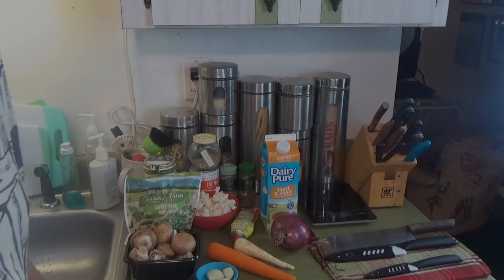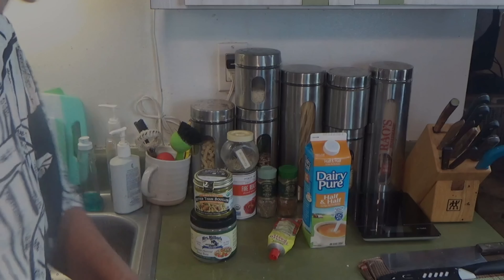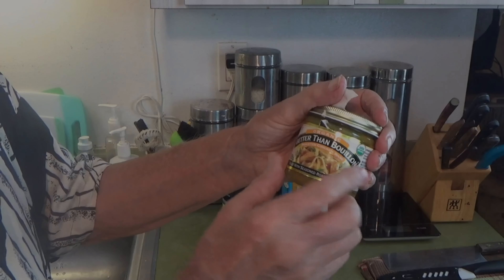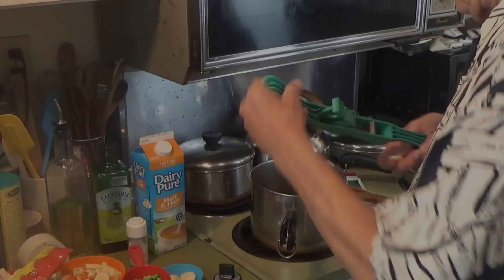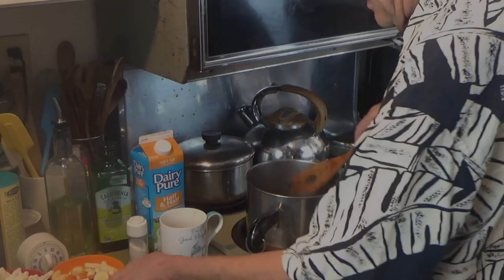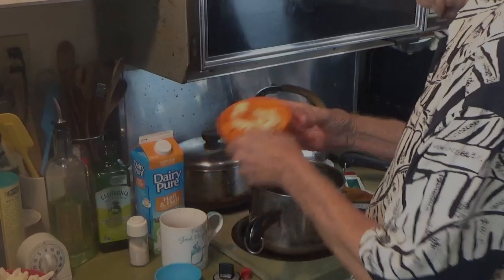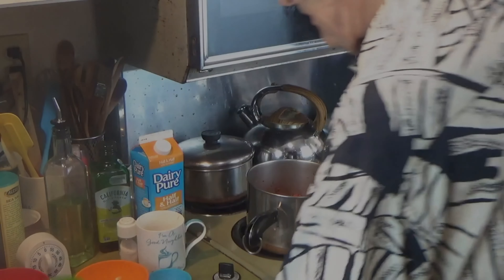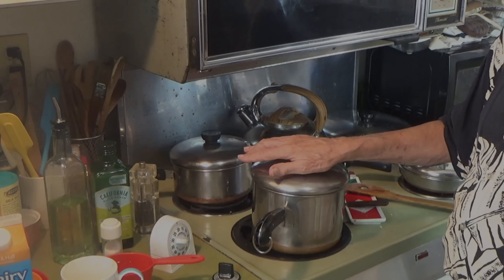Cremini mushrooms and vegetables in cream sauce: How to make it.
What Are Creminis? Cremini mushrooms (also spelled "crimini") are Agaricus bisporus mushrooms, which is actually the same type of mushroom as white mushrooms and portobellos, the only difference being their stage of maturity.

Cremini mushrooms have a mild, earthy flavor and a meaty texture.
Also knows as Baby Bella mushrooms. They are bigger and firmer than white buttons, and vary in color from light tan to rich brown. Baby Bellas have an earthier, meatier flavor, which complements beef, wild game, vegetables and rich sauces, according to Penn State Extension.

I Americanized this recipe

Here is a recipe for Indian Mushroom Mutter and substituted spices and vegetables that are more common in the US.

Below is the recipe.

1/2 red onion cut into slices
1/4 pound, mushrooms, sliced
1 Tbsp tomato paste
1  1/2 tsp thyme
1/12 tsp rosemary
1 tsp sage
When you w ere not looking, I added 2 bay leaves to the pot.
2 to 4 cloves garlic pressed or minced
1 15 ounce can fire-roasted tomatoes, drained

3/4 cup frozen peas
2/cups cauliflower
1 carrot sliced
1 parsnip sliced
4 tsp "Better Than Bullion" chicken bullion or bullion cubes or vegetable bouillon
    dissolve in one cup of water.
1 cup cream, half and half or coconut milk.

Serve with rice if you want a grain with it.